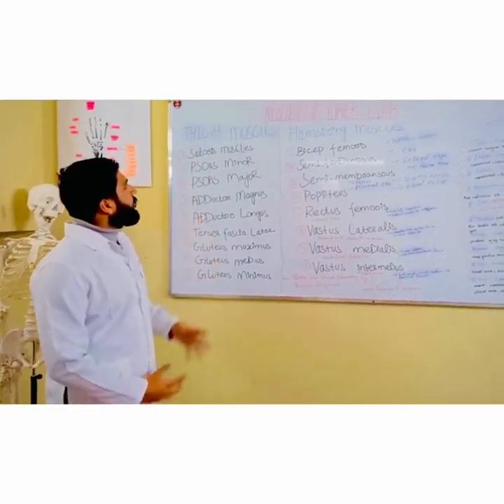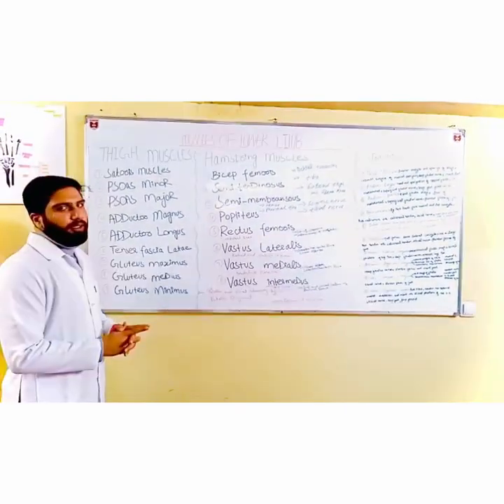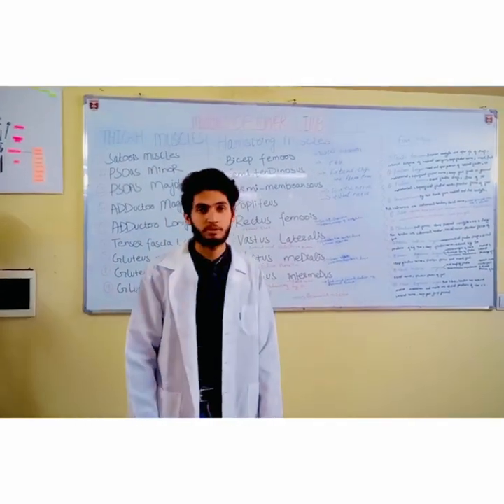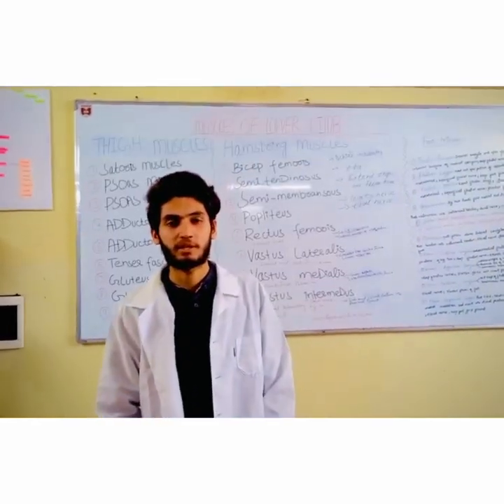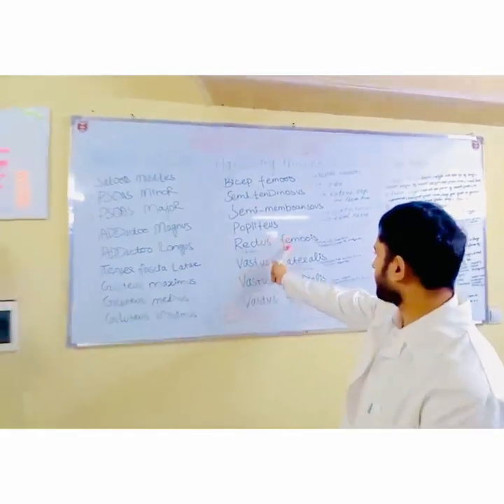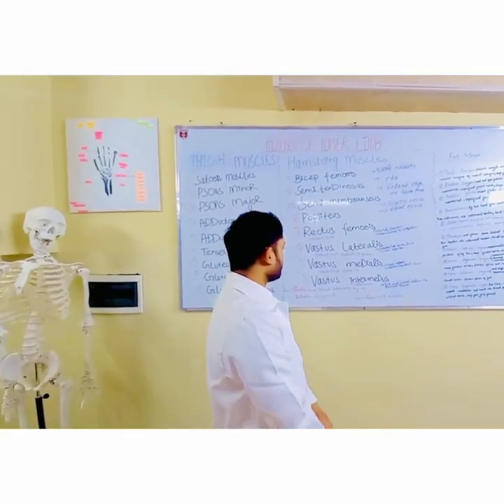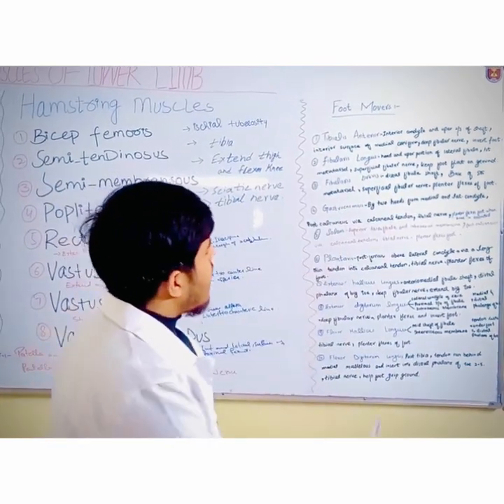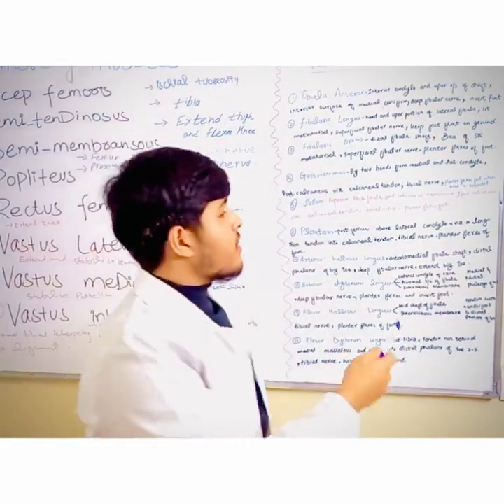The Pulse Setters | Muscles of Lower Limb